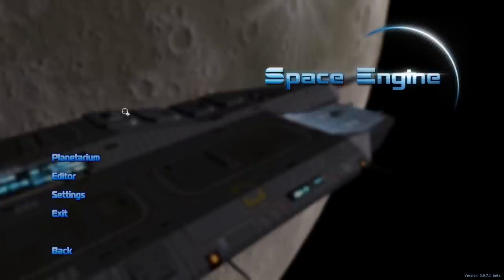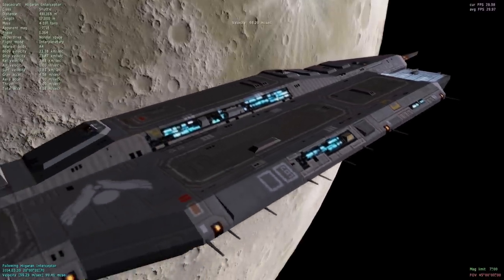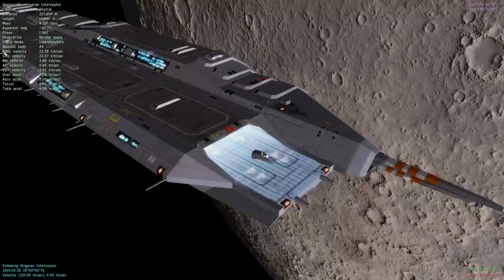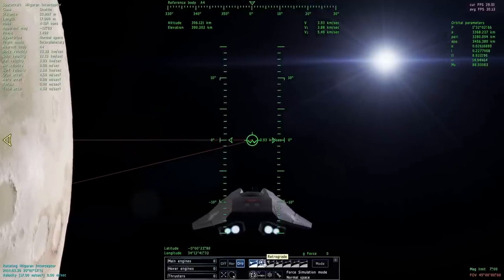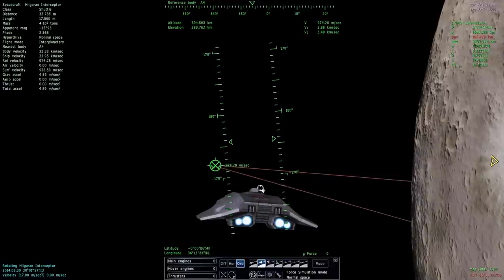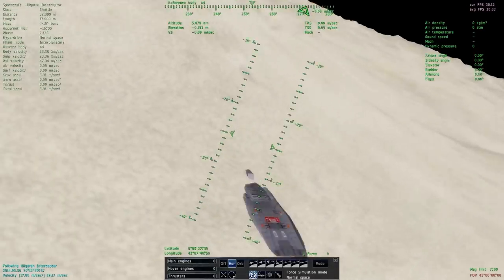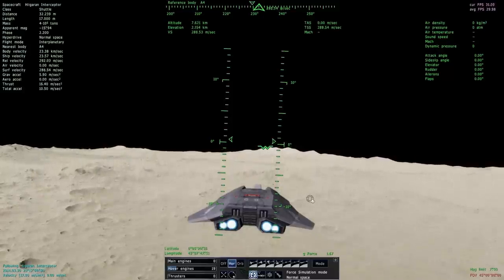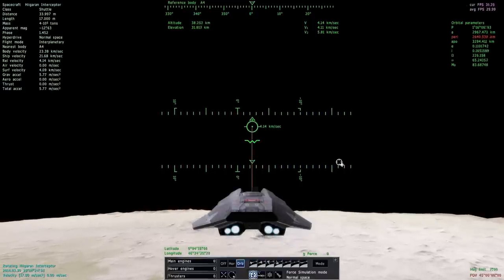SpaceEngine : Spacecraft Orbit and Rendezvous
Learn how to get your spacecraft into and out of orbit, and how to rendezvous with another ship, on this short but fun spaceflight mission.